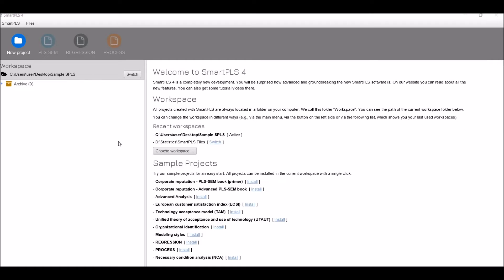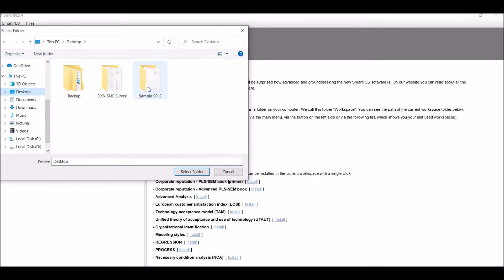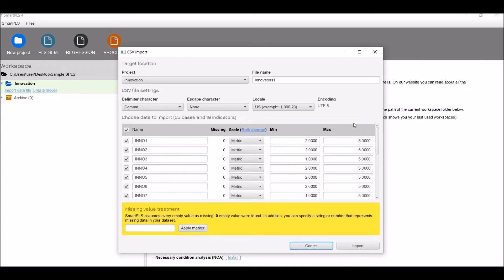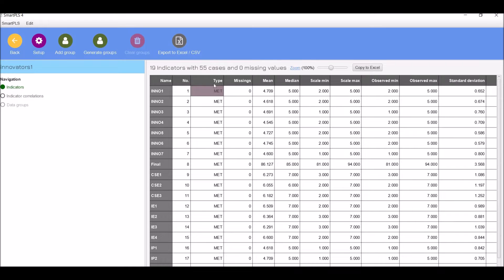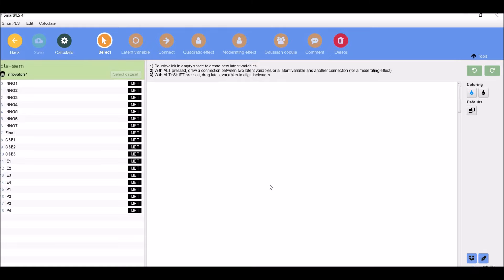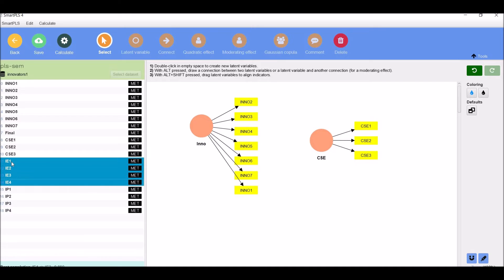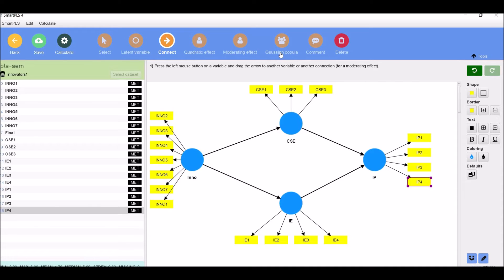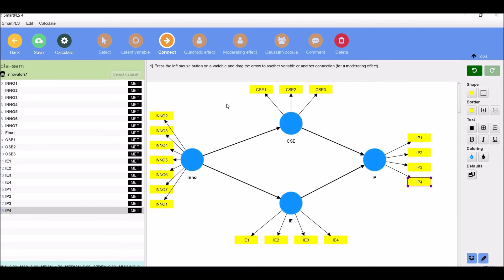Introduction to SmartPLS 4: Loading Data File, Basic Features and Drawing Path Model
In this lecture, I provide a briefing on the new version of SmartPLS 4. The illustration is helpful to easily understand basic features, loading data file and drawing a path model in SmartPLS v.4.

Are you interested in Publishing your Business research in ABS/ERIH PLUS/Inspec/Engineering Village/Norwegian Register Ranked/Indexed Business Journal? Submit your research to the " International Journal of Management, Economics and Social Sciences" now for peer review.